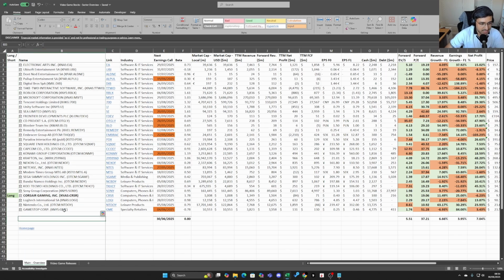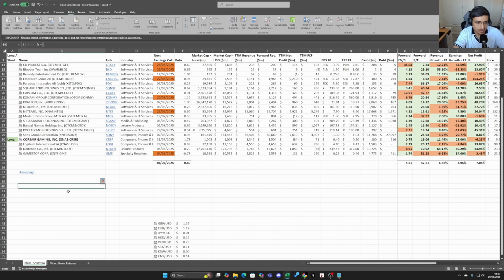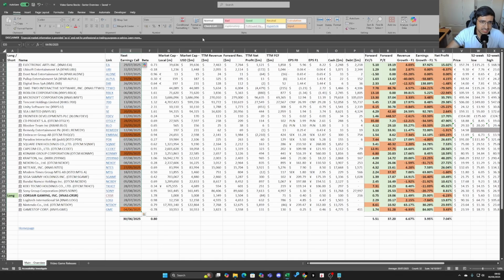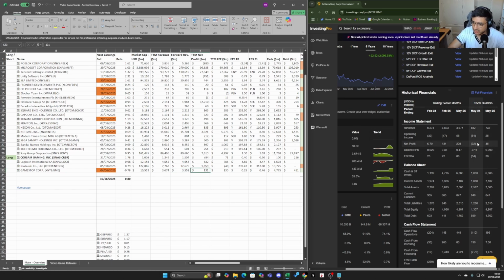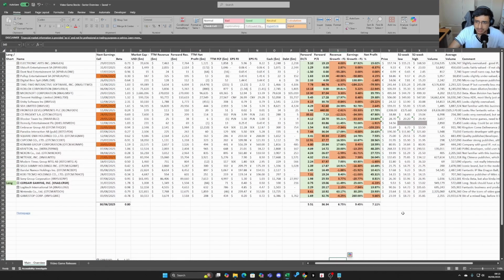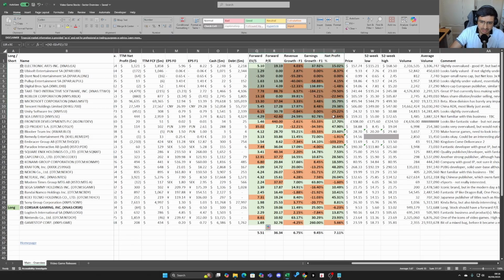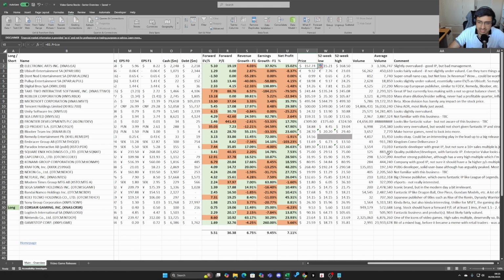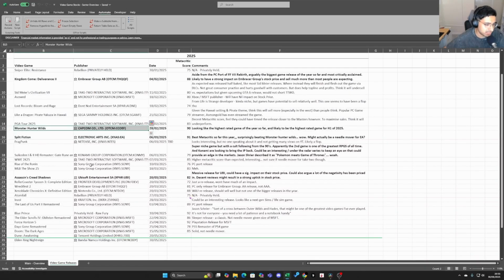Sector Analysis - Video Game Stocks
About Me: Chartered Accountant / Long-Short Portfolio Equities Trader.

Stocks looked at in this video:
ELECTRONIC ARTS INC. (XNAS:EA)
Ubisoft Entertainment SA (XPAR:UBI)
Dont Nod Entertainment SA (XPAR:ALDNE)
Pullup Entertainment SA (XPAR:ALPUL)
Digital Bros SpA (XMIL:DIB)
TAKE-TWO INTERACTIVE SOFTWARE, INC. (XNAS:TTWO)
ROBLOX CORPORATION (XNYS:RBLX)
MICROSOFT CORPORATION (XNAS:MSFT)
Tencent Holdings Limited (XHKG:700)
Unity Software Inc (XNYS:U)
SEA LIMITED (XNYS:SE)
FRONTIER DEVELOPMENTS PLC (XLON:FDEV)
CD PROJEKT S.A. (OTCM:OTGLY)
Bloober Team Inc (XWAR:BLO)
Remedy Entertainment Plc (XHEL:REMEDY)
Embracer Group AB (OTCM:THQQF)
Paradox Interactive AB (publ) (XSTO:PDX)
SQUARE ENIX HOLDINGS CO.,LTD. (OTCM:SQNXF)
CAPCOM CO., LTD. (OTCM:CCOEF)
KONAMI GROUP CORPORATION (OTCM:KONMY)
KRAFTON, Inc. (XKRX:259960)
NEXON Co., Ltd. (OTCM:NEXOF)
NETEASE, INC. (XNAS:NTES)
Modern Times Group MTG AB (XSTO:MTG A)
SEGA SAMMY HOLDINGS INC. (OTCM:SGAMF)
Bandai Namco Holdings Inc. (OTCM:NCBDY)
KOEI TECMO HOLDINGS CO., LTD. (OTCM:TKHCF)
Sony Group Corporation (XNYS:SONY)
CORSAIR GAMING, INC. (XNAS:CRSR)
Logitech International SA (XNAS:LOGI)
Nintendo Co., Ltd. (OTCM:NTDOY)
GAMESTOP CORP. (XNYS:GME)